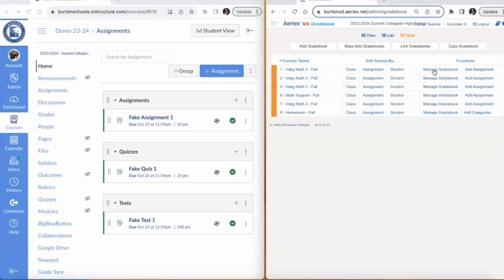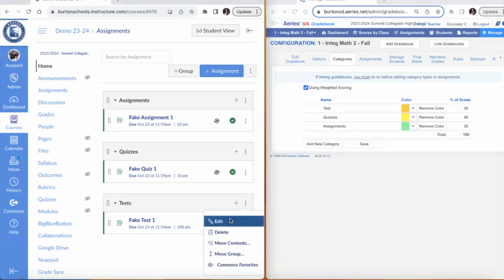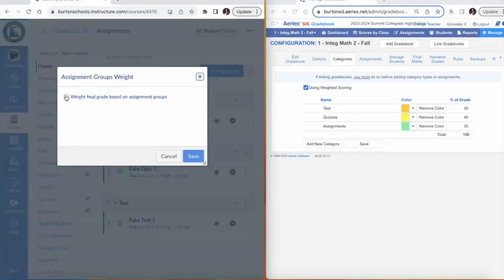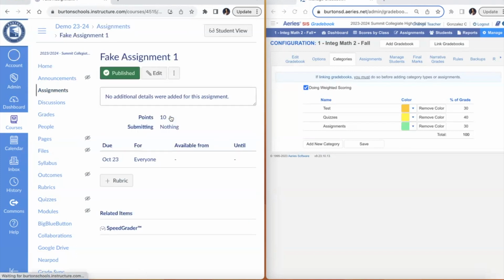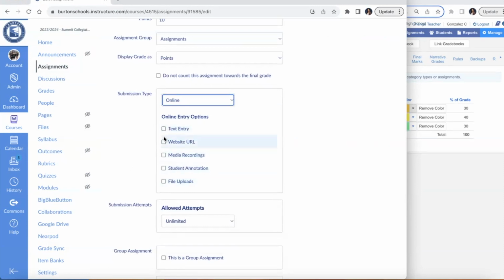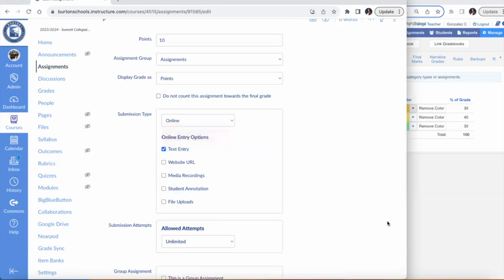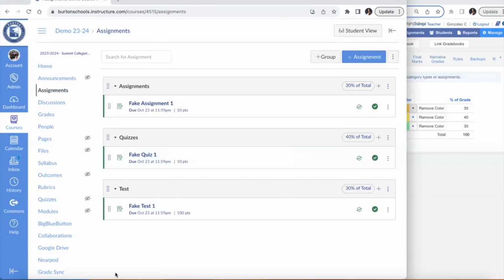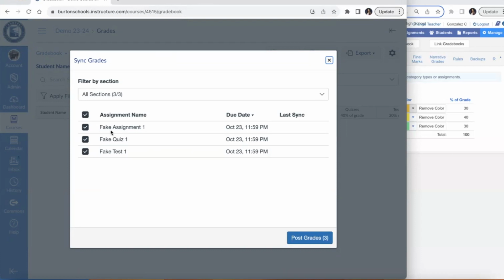Canvas/Aeries Gradebook Sync